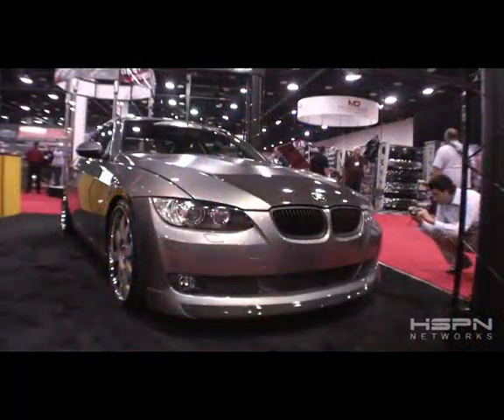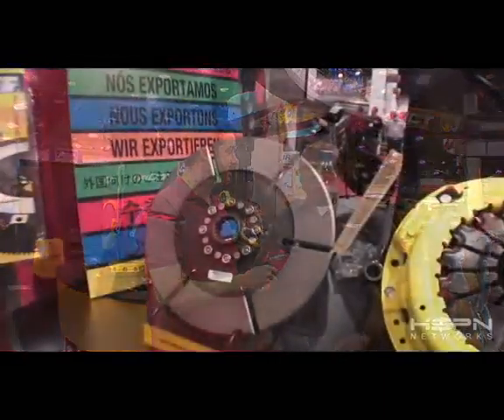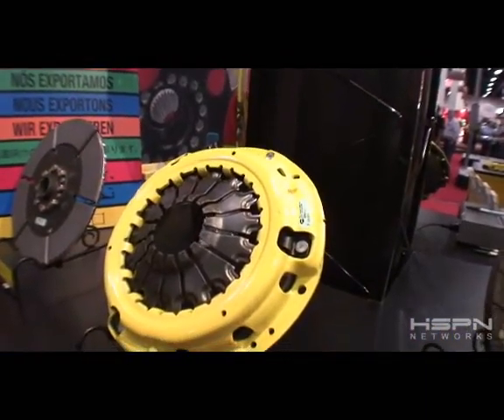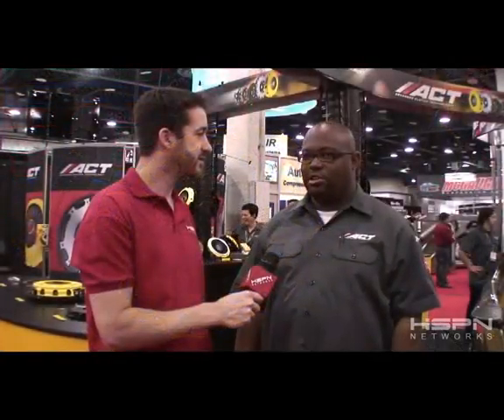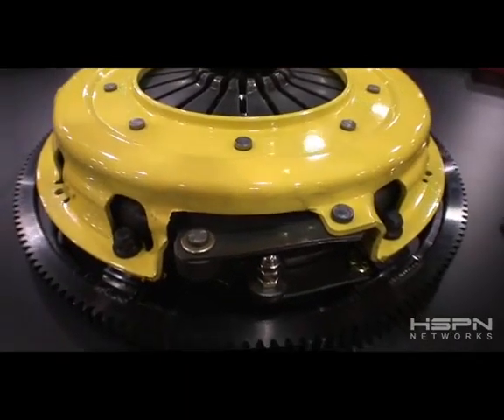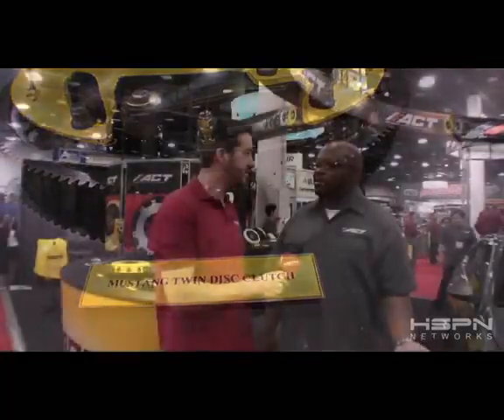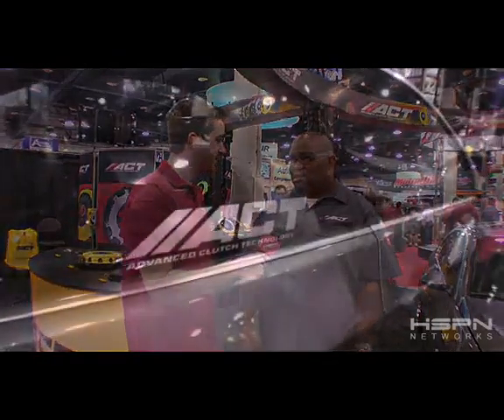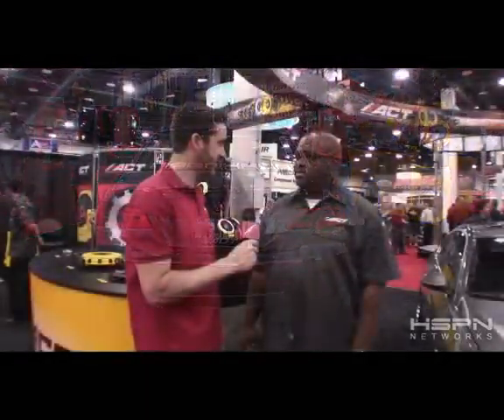HSPN SEMA 07 - ACT Interview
HSPN Interview of ACT from SEMA 2007 in Las Vegas, NV.